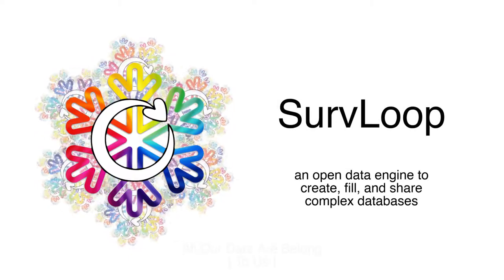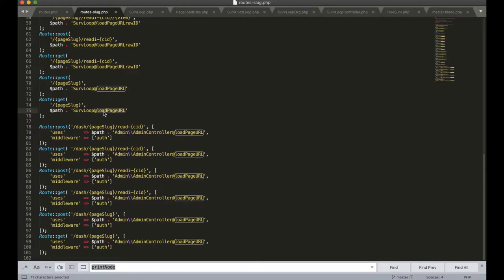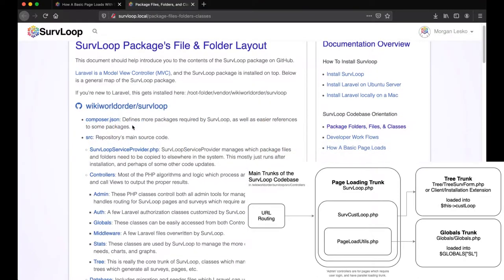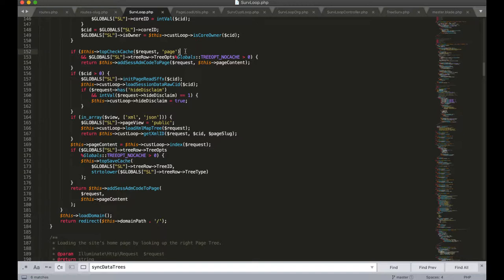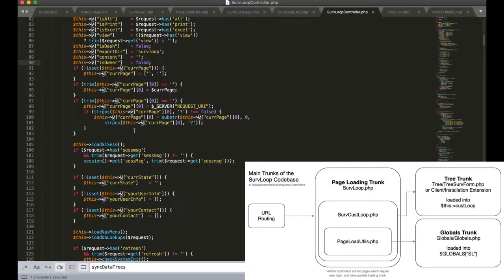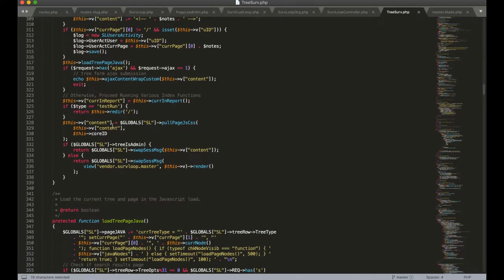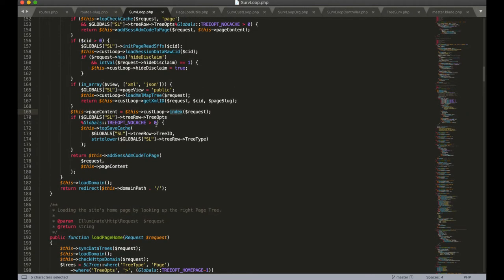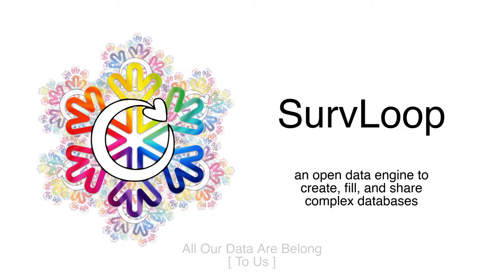Survloop Codebase: How A Page Loads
This will go over some key paths in which a visitor's request travels through the codebase. Hopefully, you won't need to deal with these spots too often — unless you're helping make them better. But it is important to be able to track the main flows of the code.